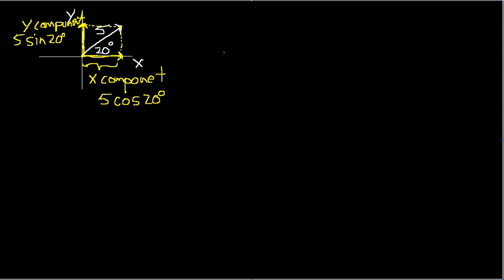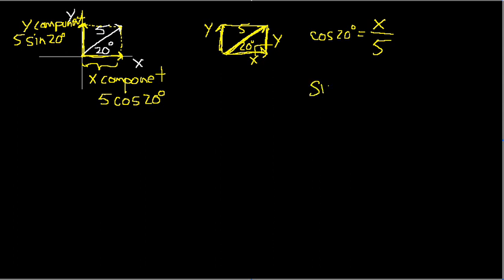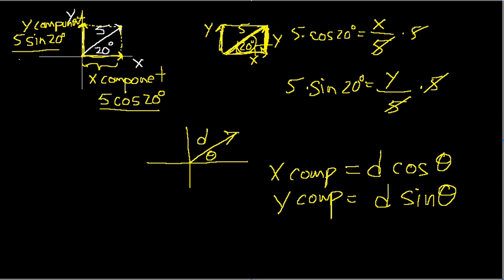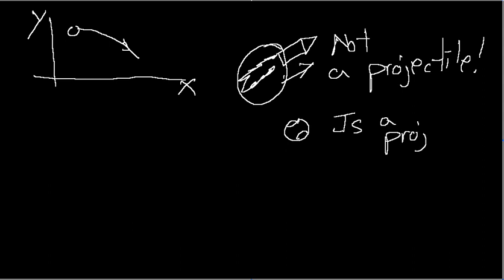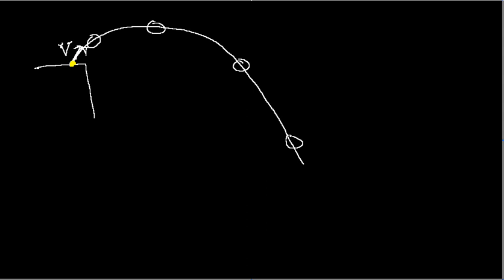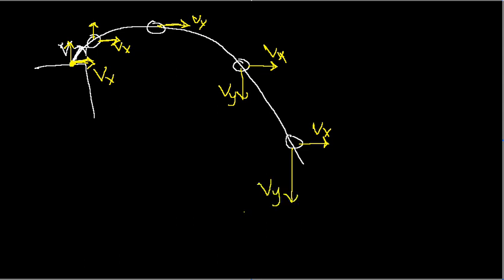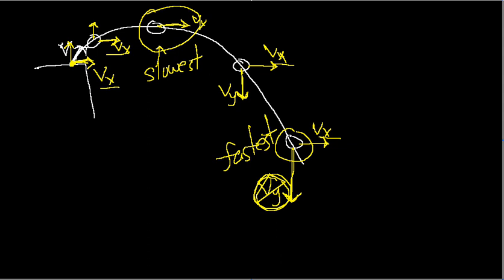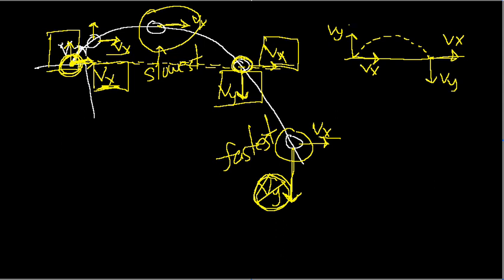Chapter 3 Review 2